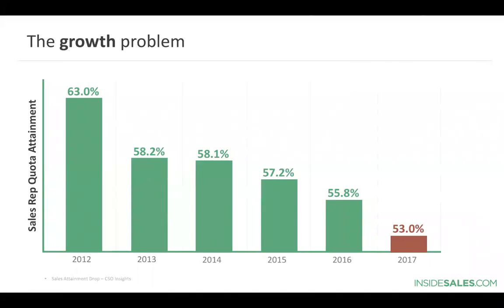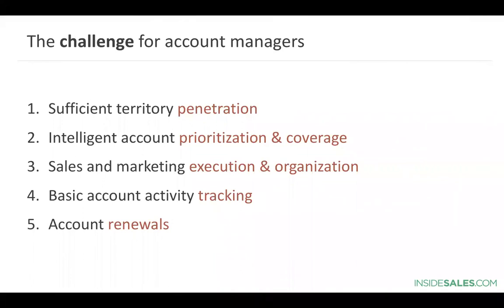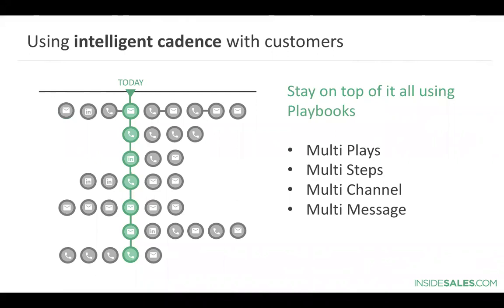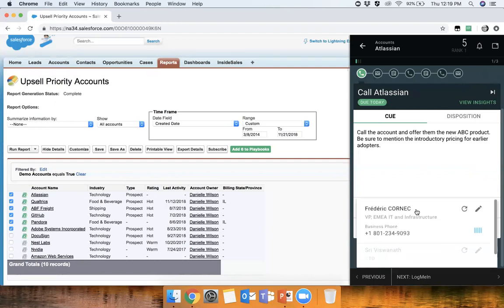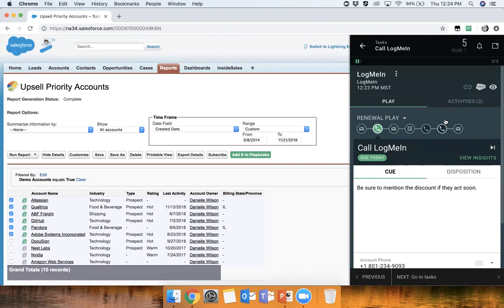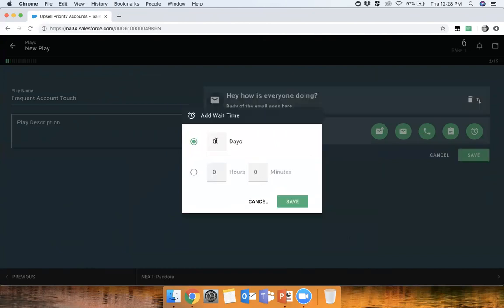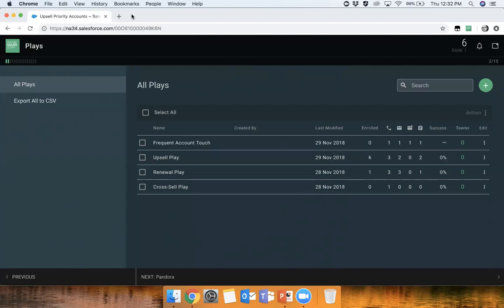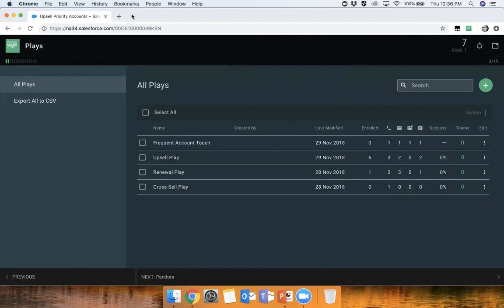WEBINAR / Drive Renewals and Expansions with Intelligent Cadence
Do you need more renewal & up-sell opportunities in your pipeline? Are you looking for technology to help you increase the productivity & effectiveness of your account management team?

At InsideSales.com, we designed our sales technology to help all revenue-minded teams increase their pipeline, whether that is through new business acquisition or up-selling & cross-selling existing customers. Account managers, who are focused on renewing and growing existing customer accounts, are increasingly a strategic part of sales organization hitting their revenue targets. As this trend continues, they will need the right tools to maximize their efforts & increase their productivity.

Join InsideSales.com's Sr. Product Leader, Mark Littlefield and Head of Product Marketing, Aaron Janmohamed, to learn more about how InsideSales.com is helping Account Managers drive revenue with existing customers.

JOIN THE WEBINAR TO LEARN:
- How to connect more of the right people
- Tips and techniques engaging in account management using a cadence
- Examples of intelligence cadence using account management